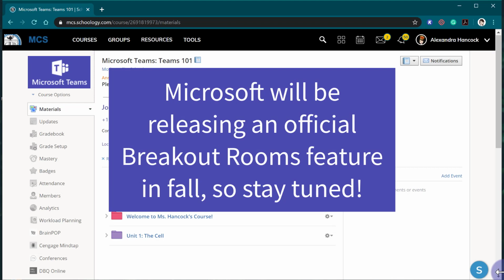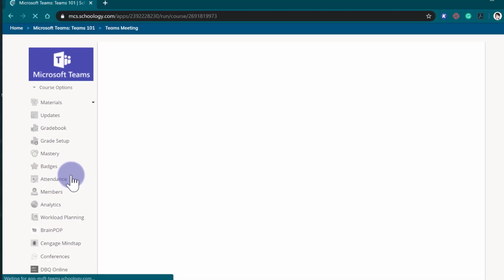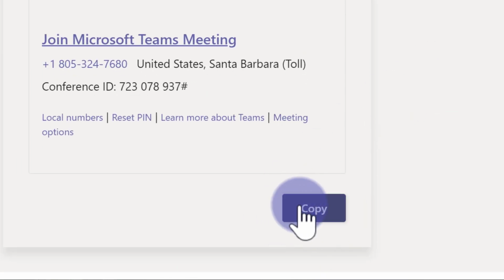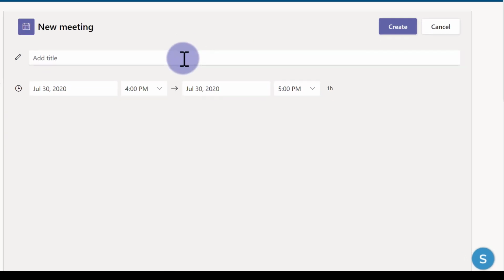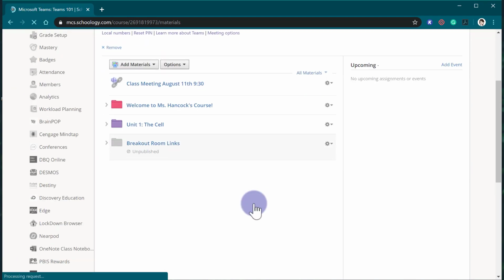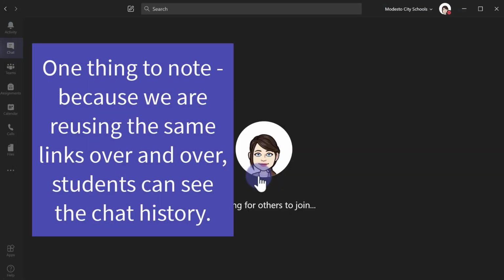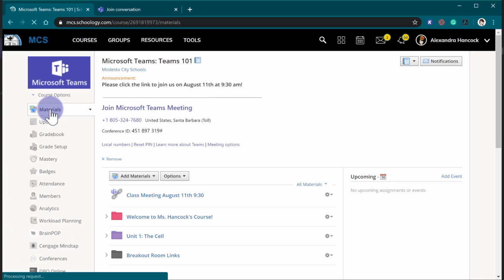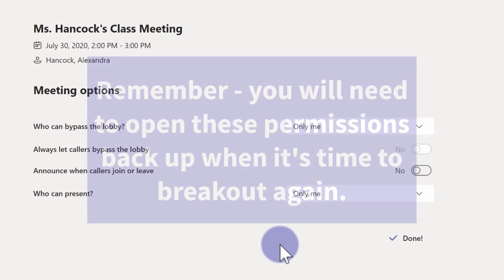Microsoft Teams for Teachers: Breakout Rooms